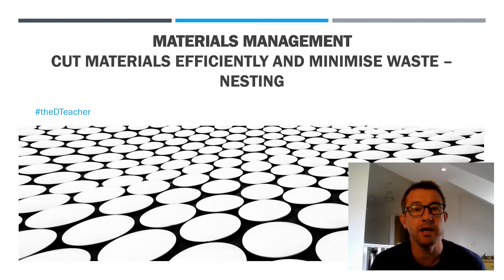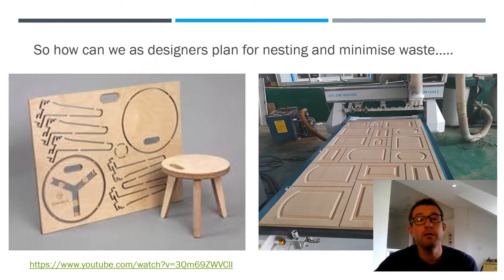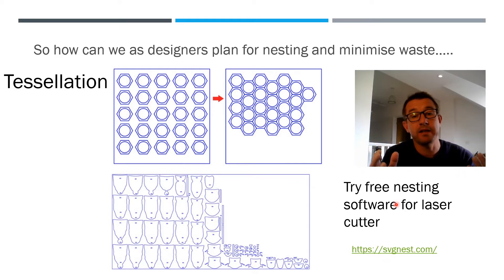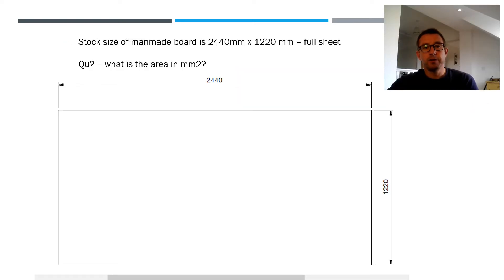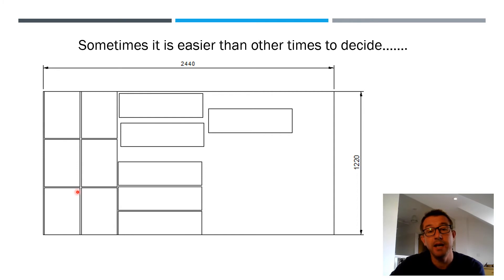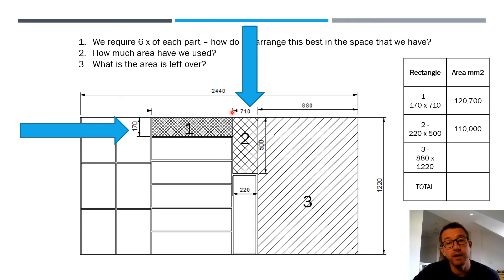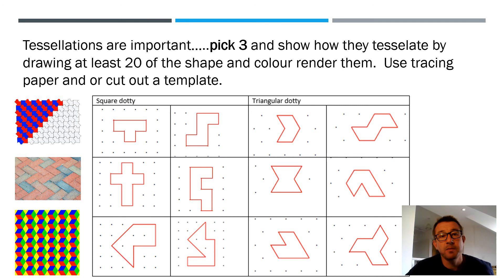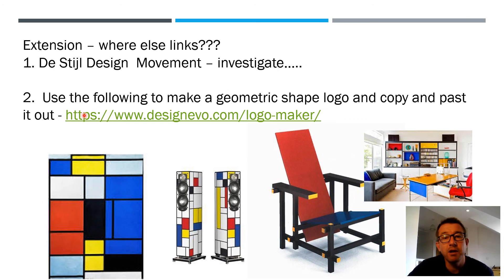Nesting , minimising waste and cutting efficiently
A video to explain minimising waste when cutting and the decisions to consider when designing.

A few exercises and calculation to test understanding ;